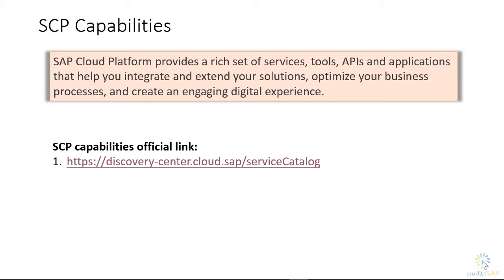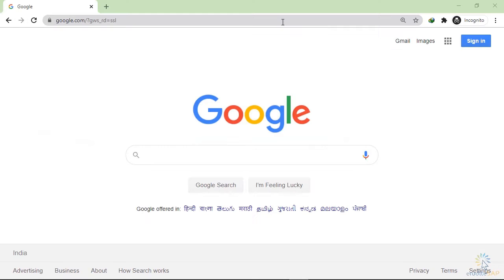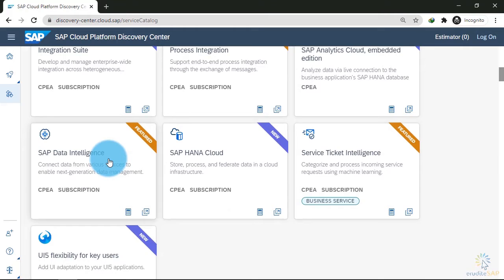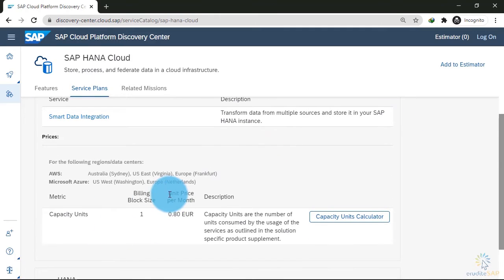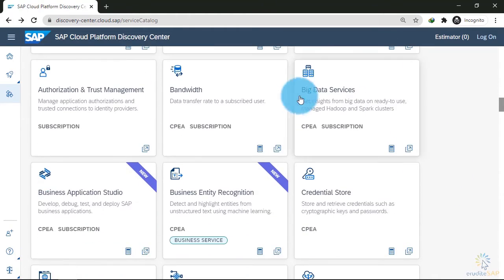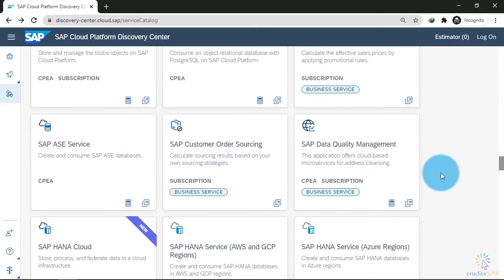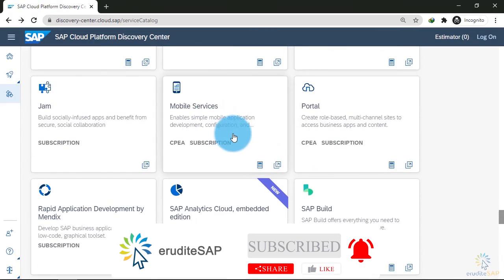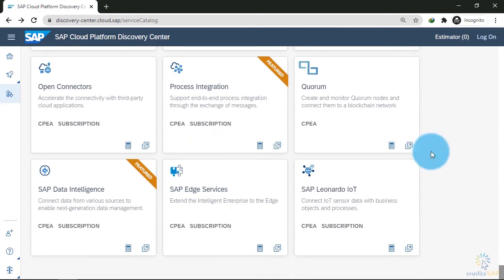SAP Cloud Platform - Capabilities | PART 13 | Free Course | Essential Training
SAP Business Technology Platform Essential Training